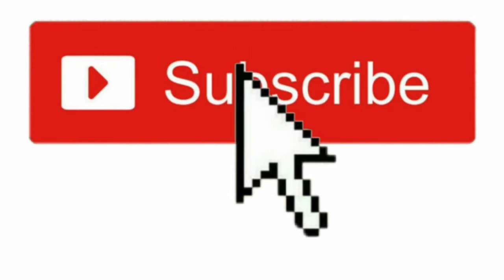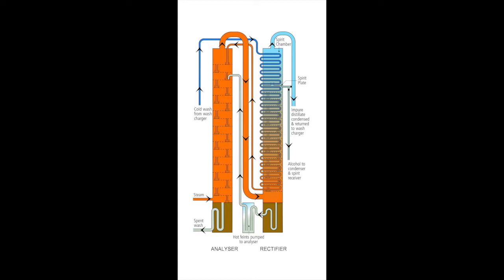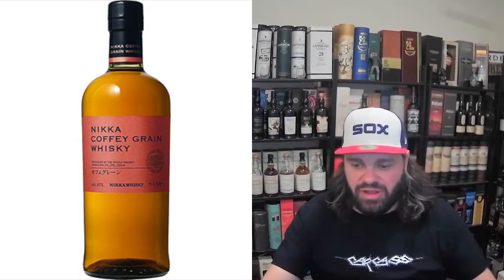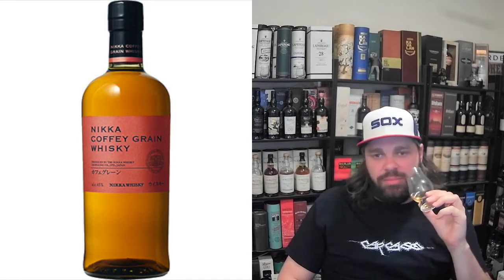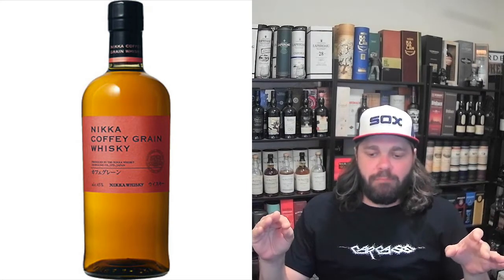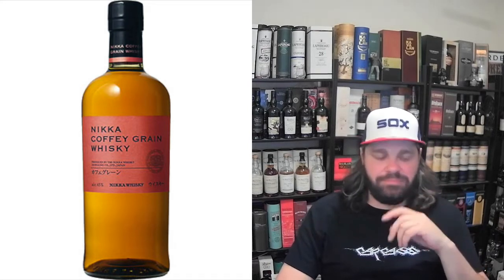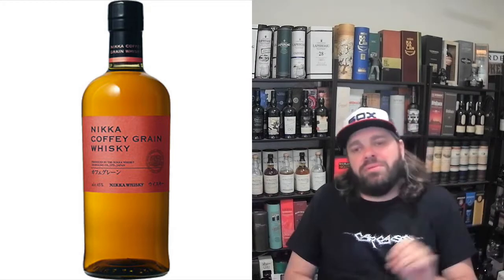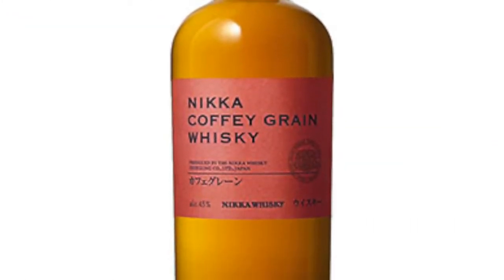Nikka Coffey Grain - Whisk(e)y Review 212